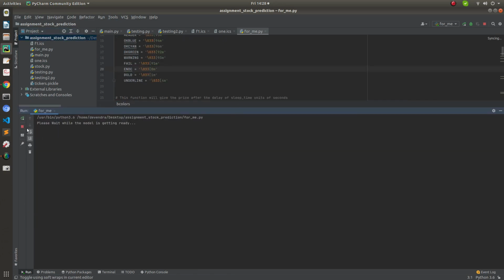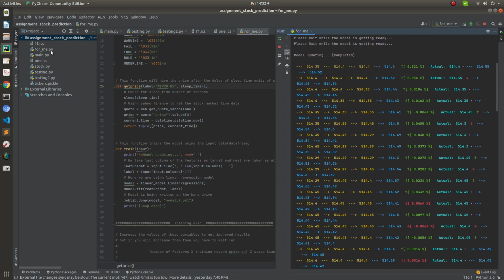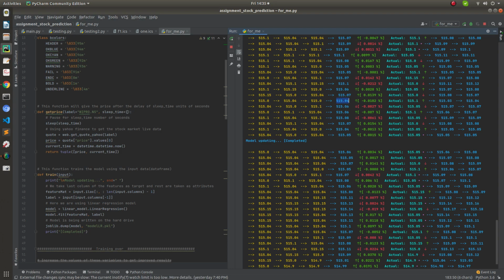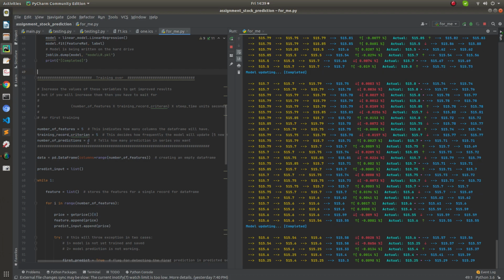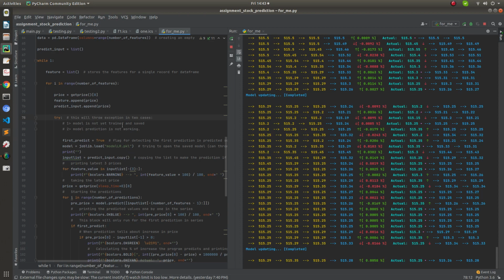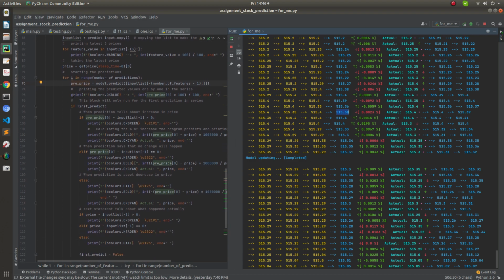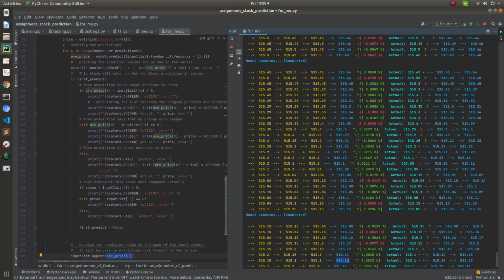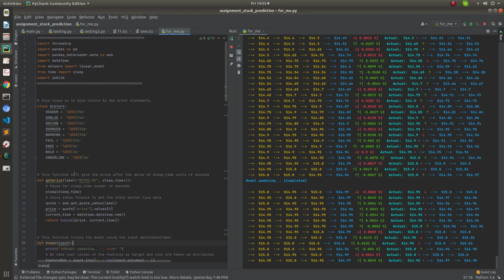Stock Market Price Prediction (predict price of any trade in real-time using machine learning)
This video is a full length tutorial on stock market prediction using machine learning algorithms.
The line by line explation is provided with source code.